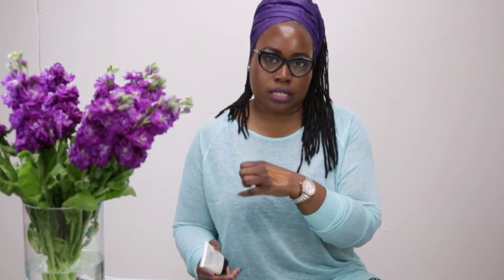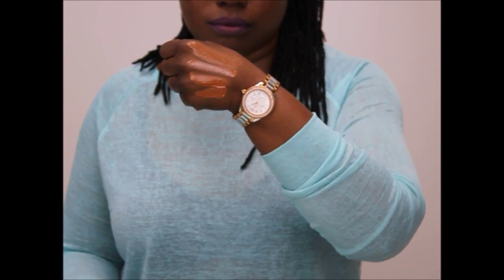Summer Complexion Edit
A review of four light weight complexion products that work well in the summer heat.

Products mentioned:-
Bare Minerals Complexion Rescue - Almond
Make Up Revolution Ultra Base BB Cream Foundation - 14
NYX Tinted Moisturiser - Almond
Smashbox CC Cream - Dark

For pictures of beauty products, swatches, mini reviews and randomness head to my instagram